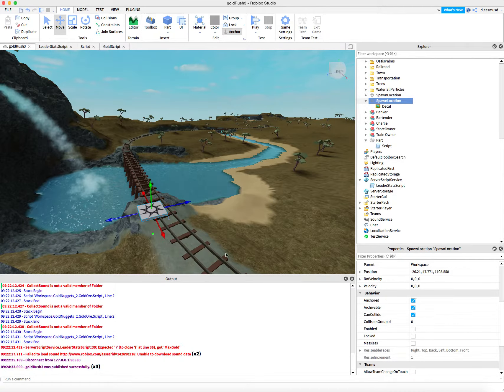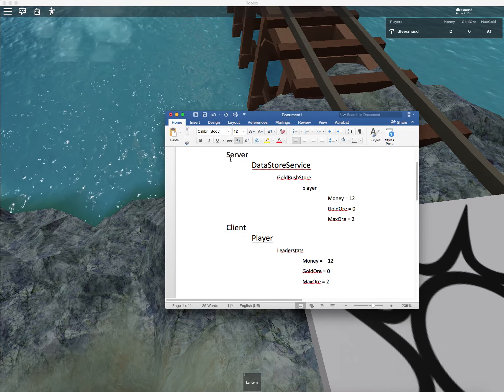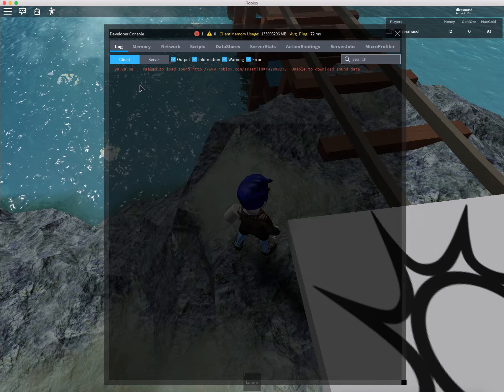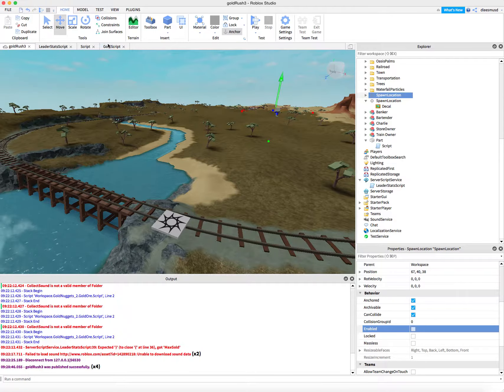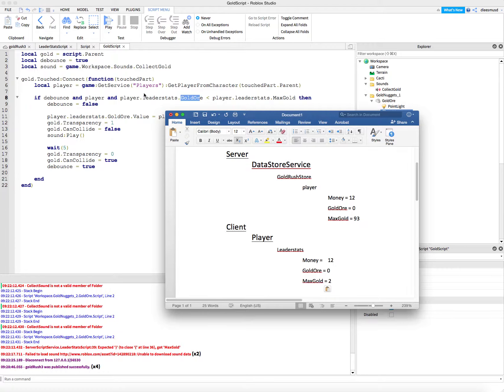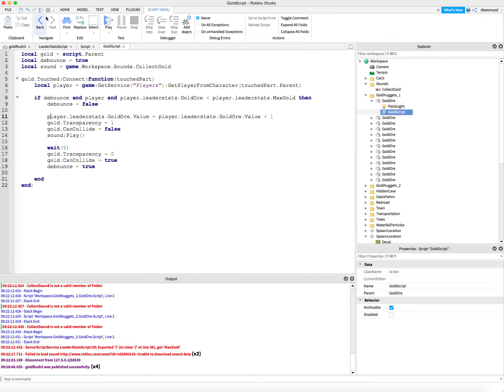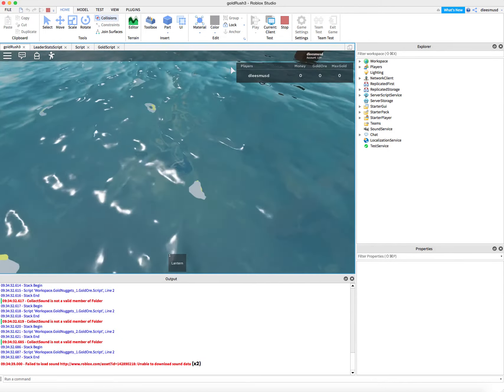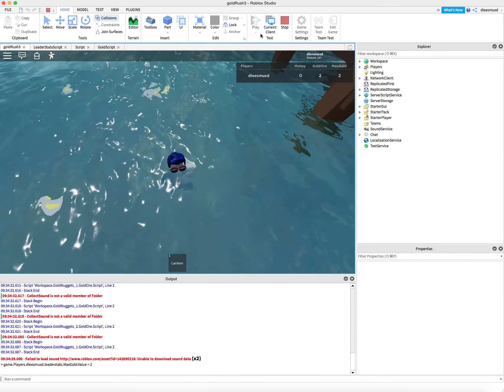gold rush 19